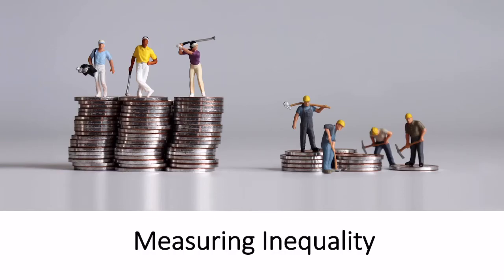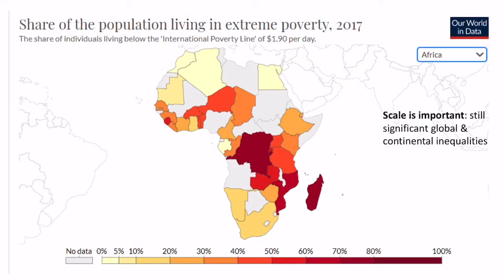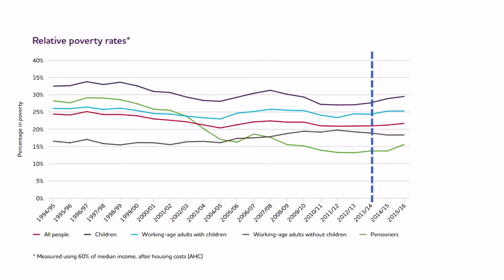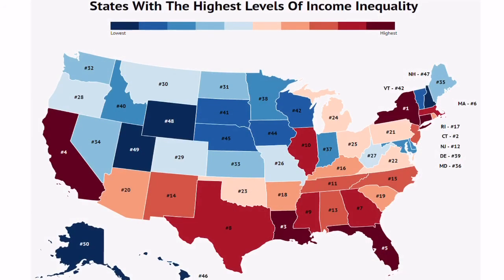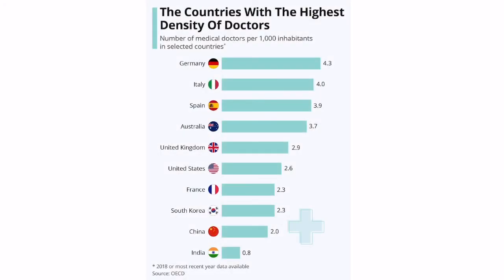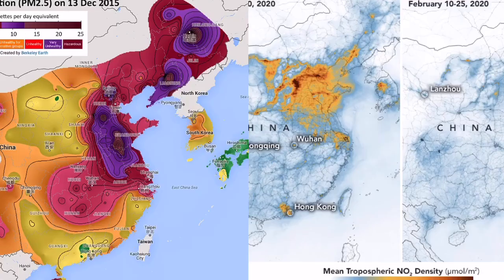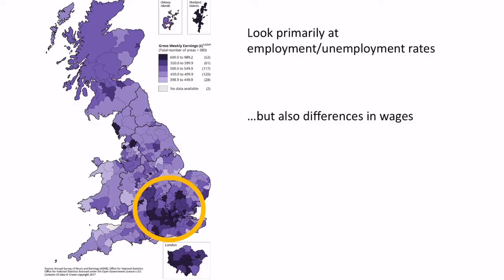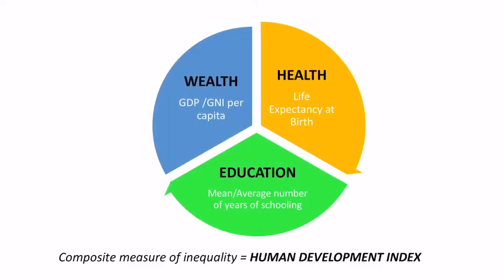Measuring Inequality (A-Level Geography)